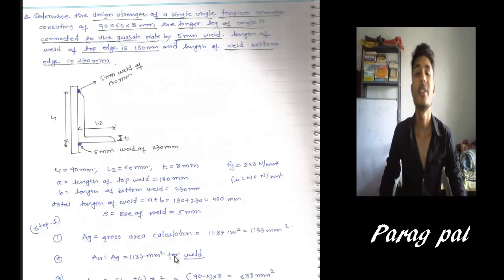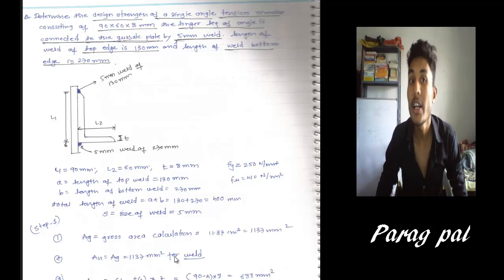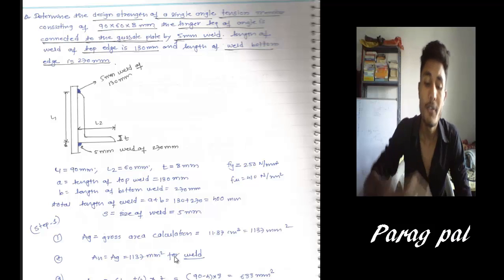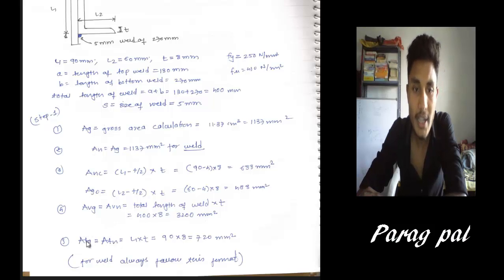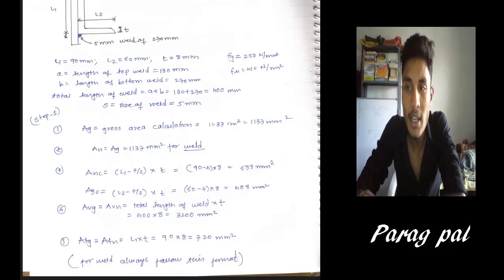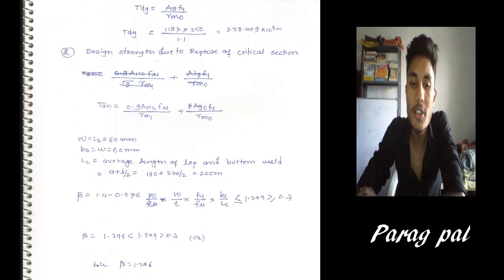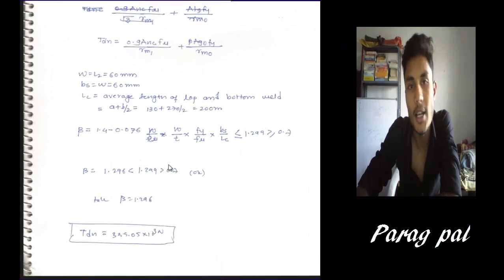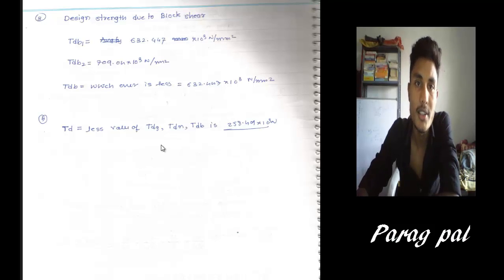Tension carrying capacity in steel structure by limit state method of single angle Welded